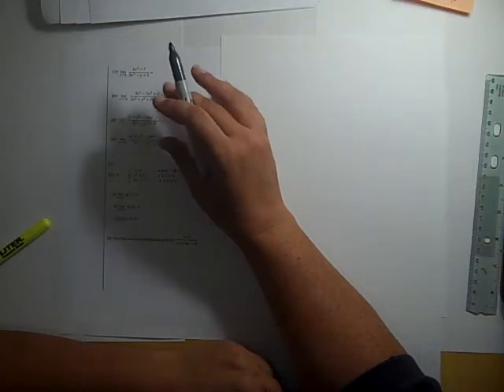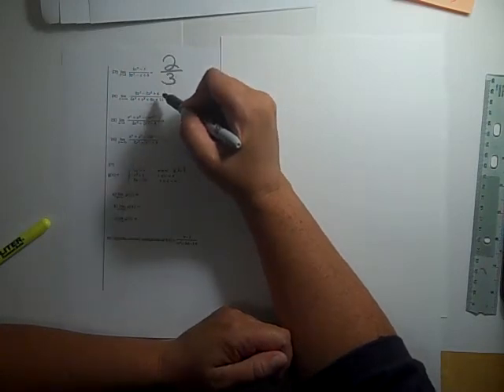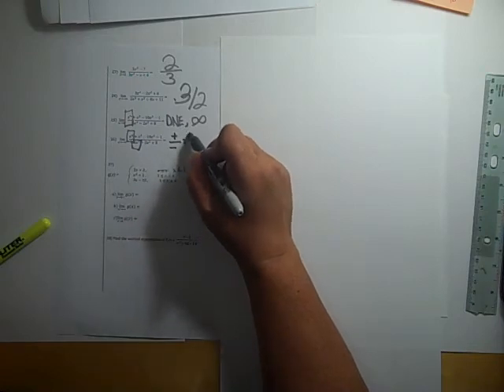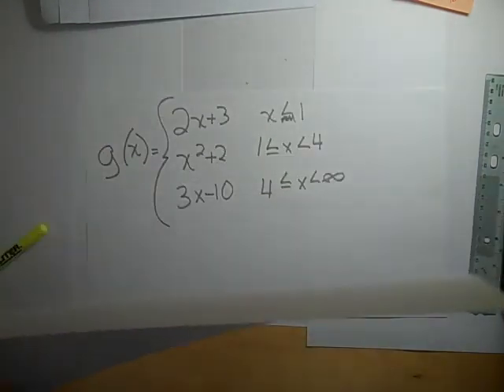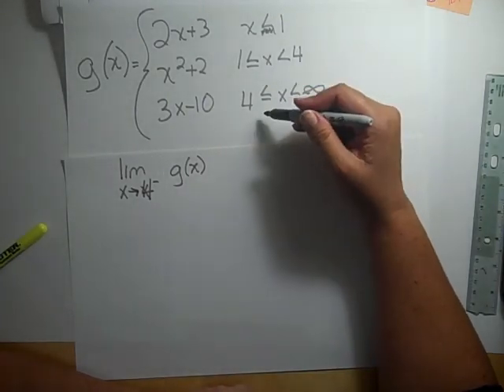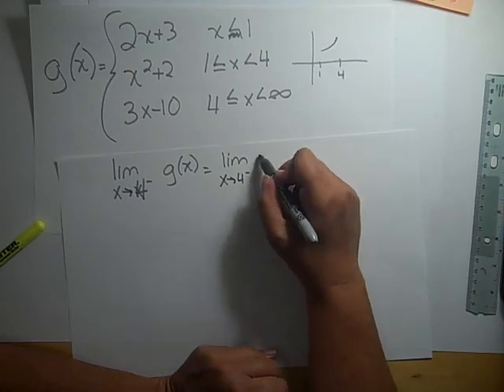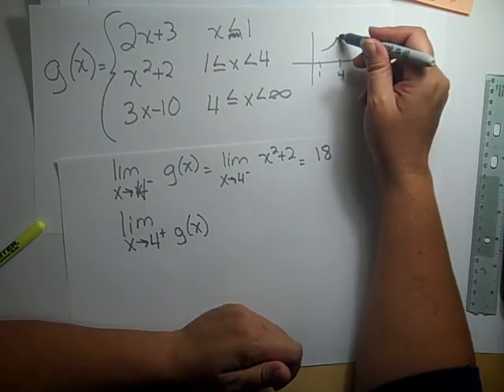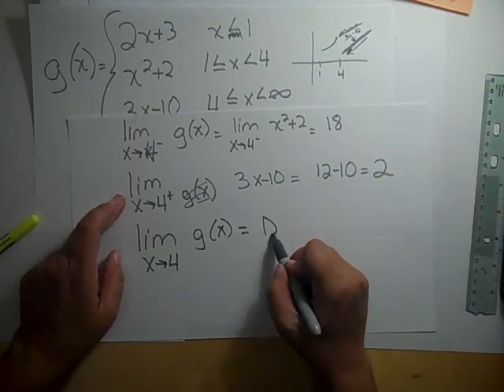#23-27 Chapt 1 Review wksht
#27 starts at 4:13